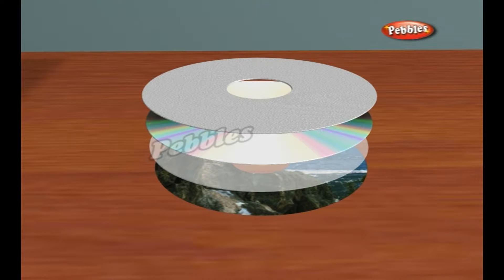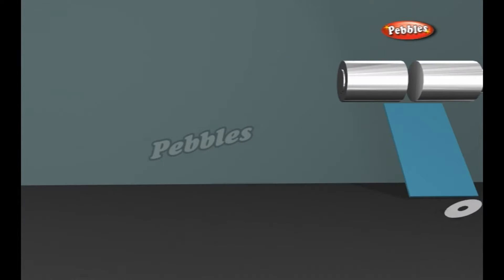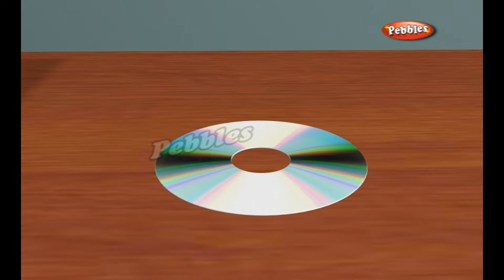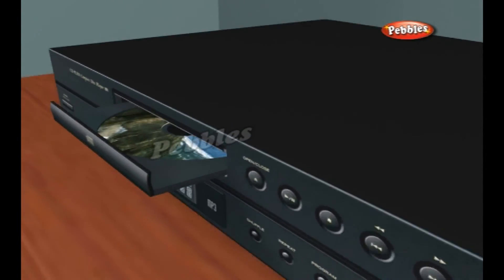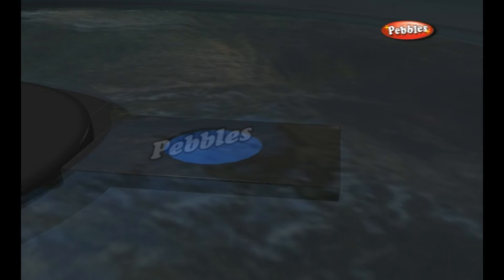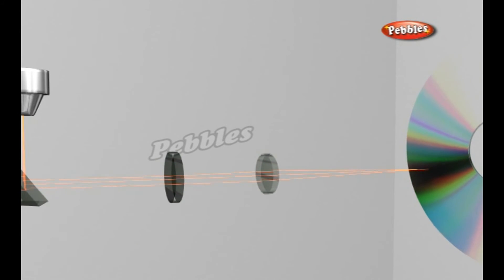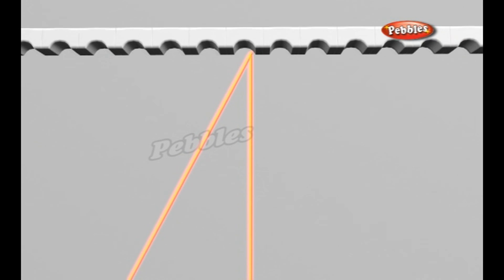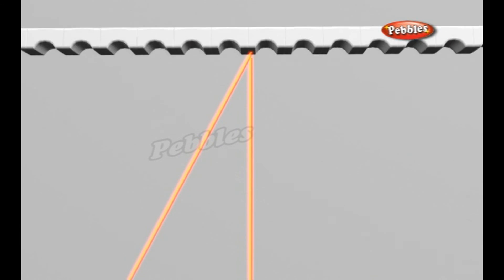How Devices work | Compact disc | How Stuff Works | Science For Kids